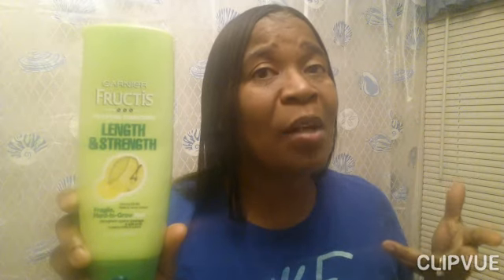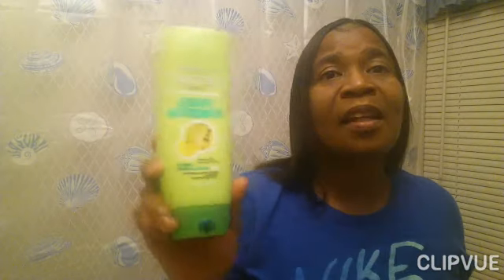Relaxer update|First relaxer of 2020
Created by Clipvue

Hey everyone,

So here's a quick update of my relaxer for 2020
Added a new product for my hair that I like.

Hope and pray you enjoy this video.

Outro: Don't leave me here alone by Aryll Fae